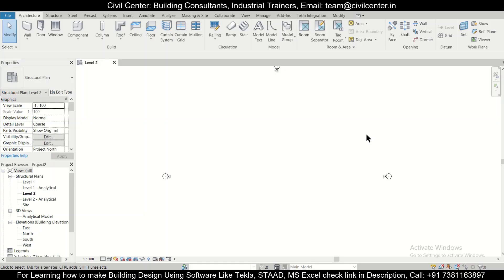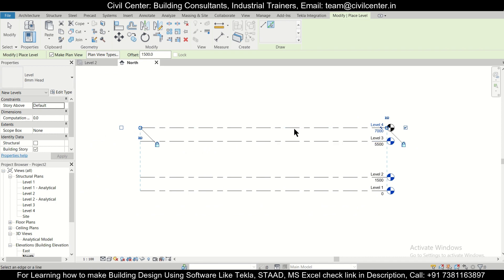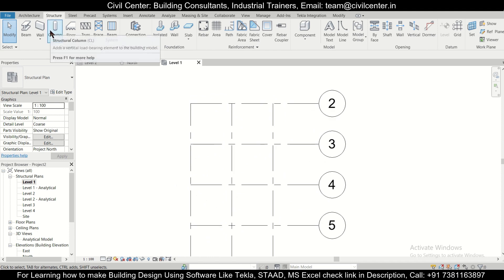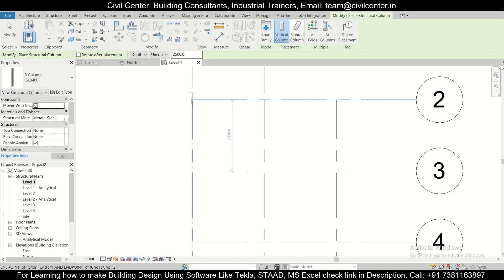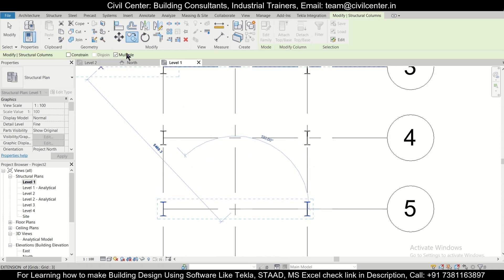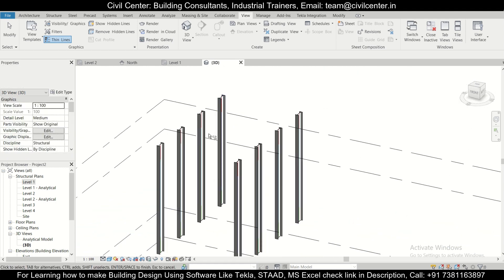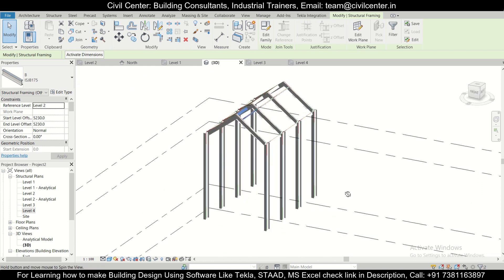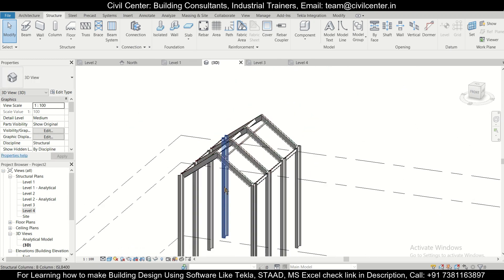Revit Structures || Steel Truss || Steel Structure Modelling|| Portal Frame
In this video, we have shown How to create a Steel Truss in Revit Structures.